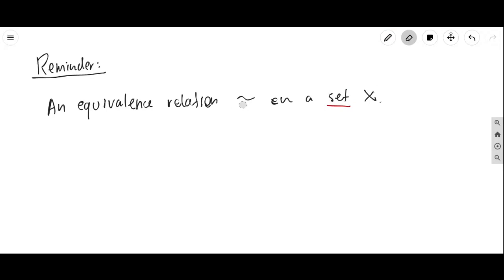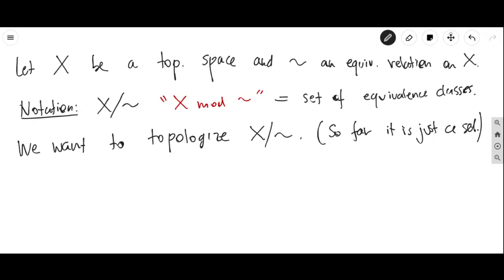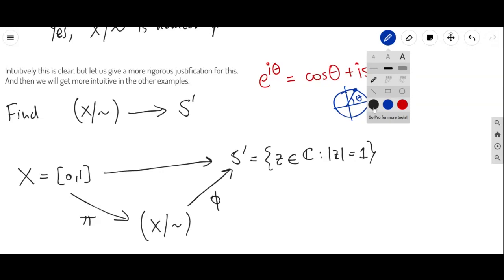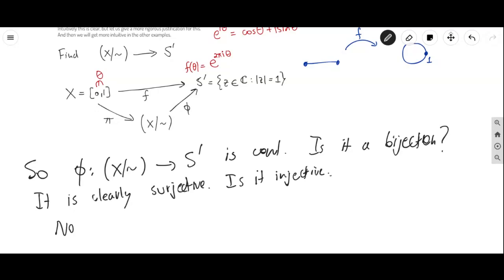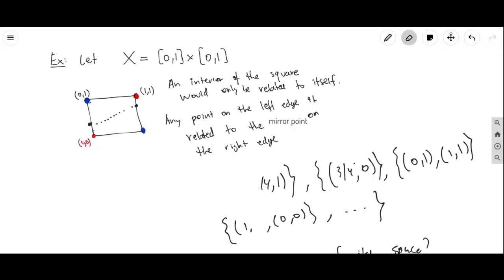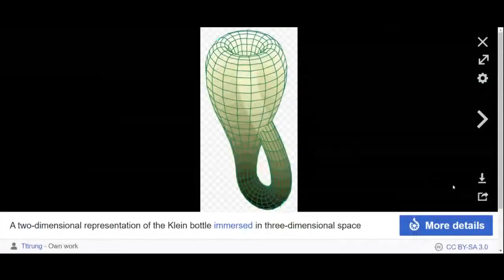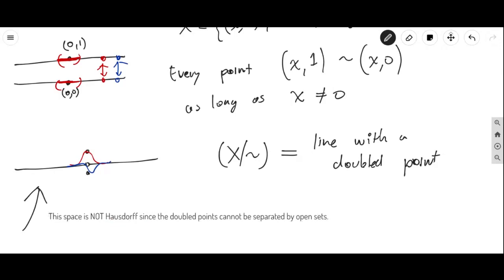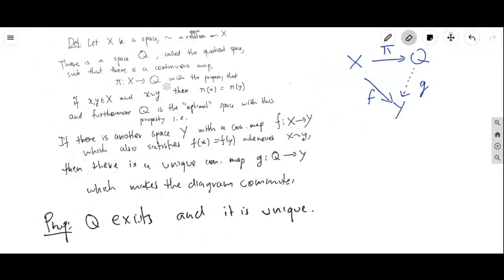Modern Topology - Lecture 9 - Quotients